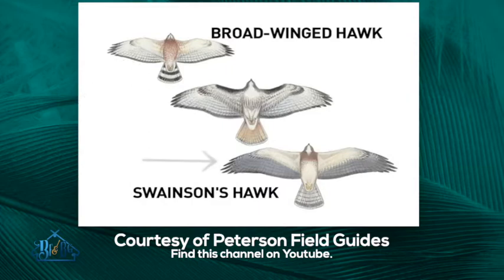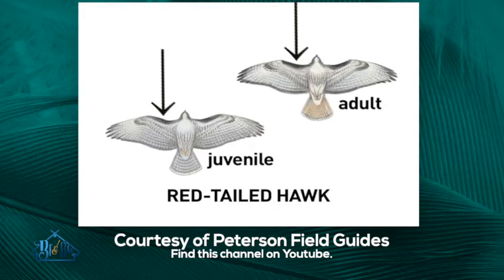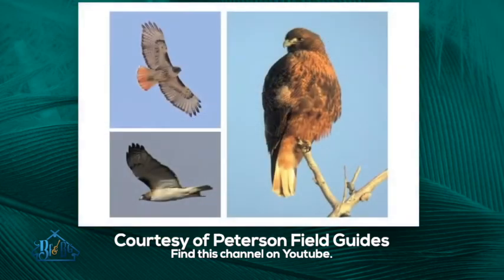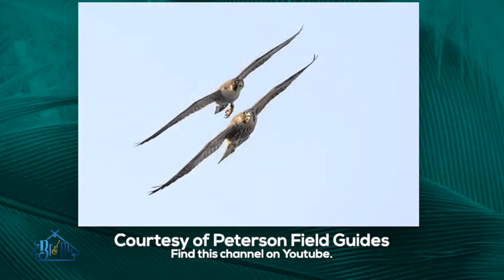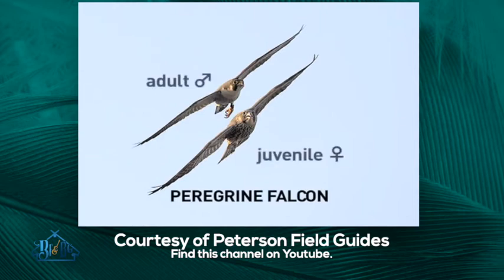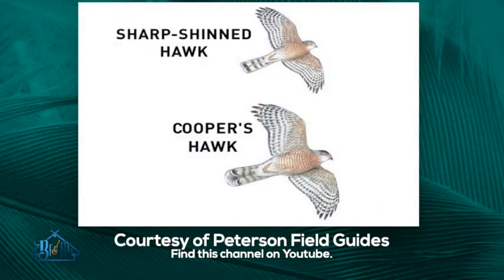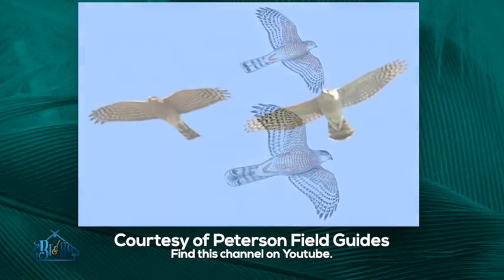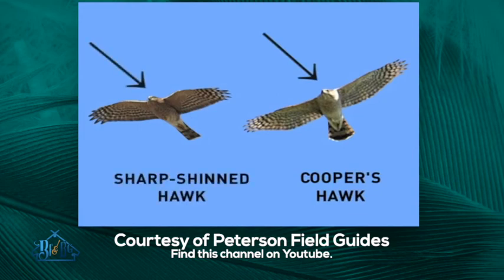BirdFest & Bluegrass 2020 Virtual Bird Show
Time for the Virtual Bird Show! This collection is courtesy of the Peterson Field Guide, and teaches you about identifying with facts about North American Birds!